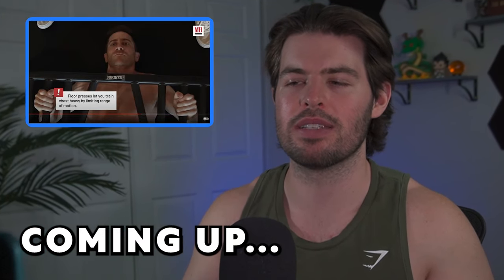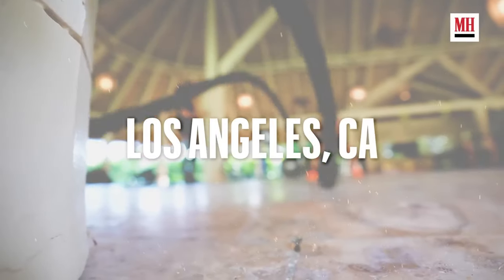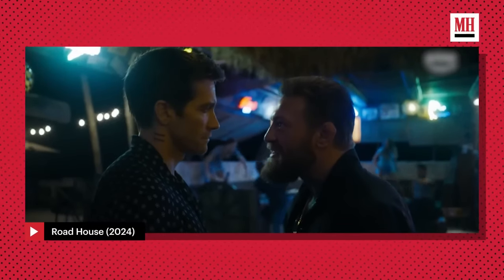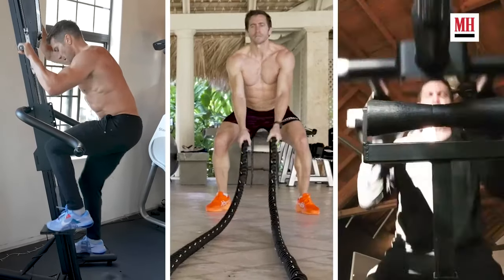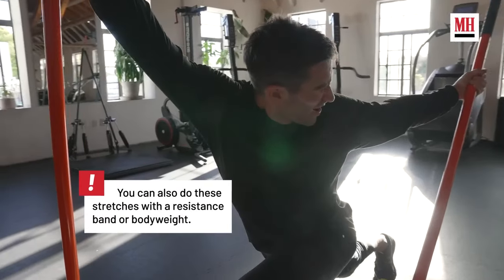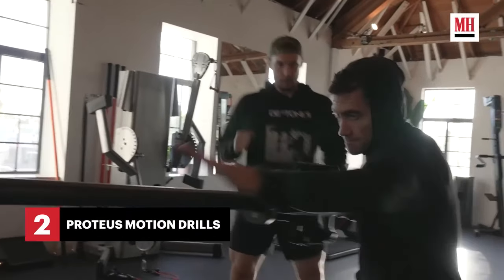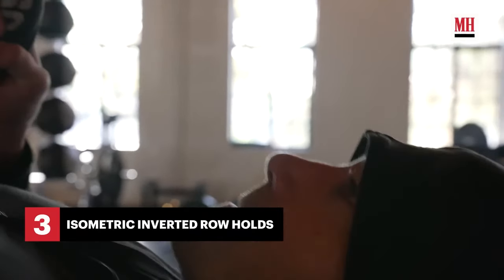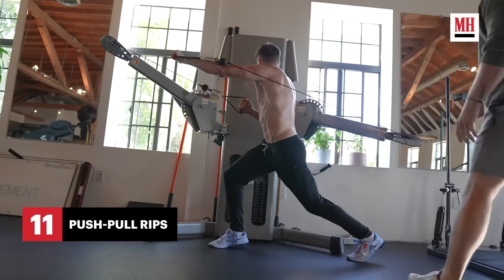Strength Coach Critiques Jake Gyllenhaal's Road House Training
// CHARACTER TRAINING GUIDES 💪

// MY FAVORITE FITNESS STUFF ⬇️

🥤 My favorite Protein

🔥 DB's for Home Training

🏋️‍♀️ Bands for Home Training

// SOCIALS 💥